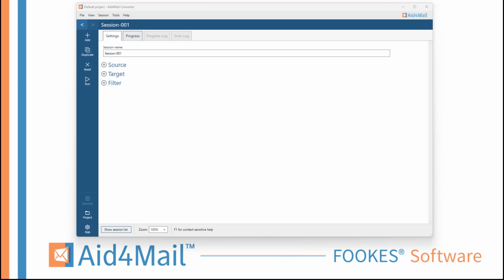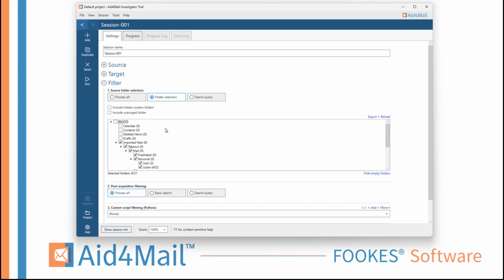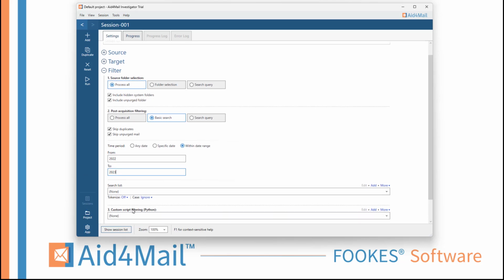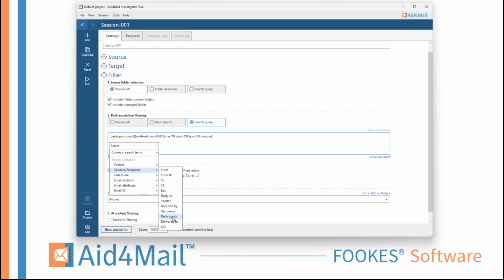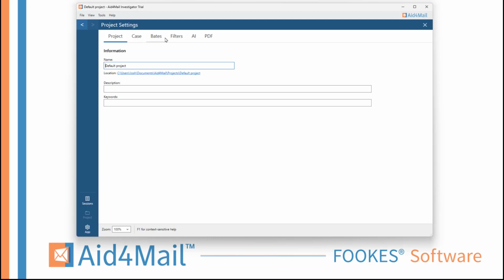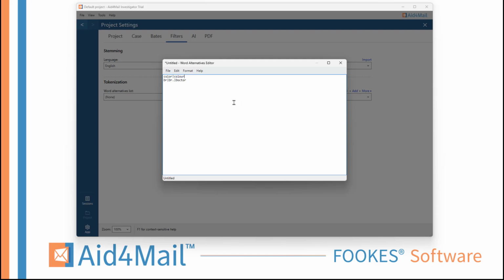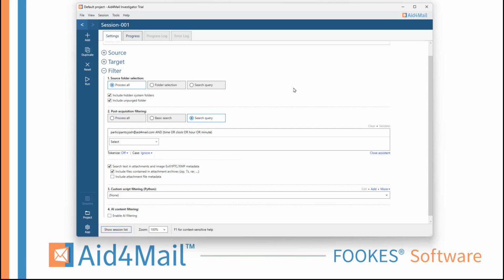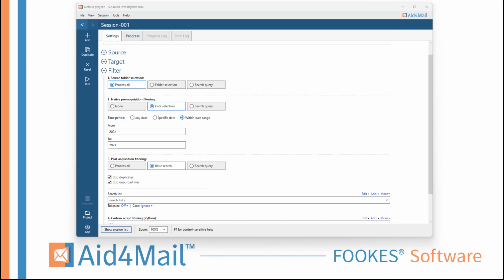Aid4Mail Filtering Overview – Compare Filtering Features Across All Editions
In this video, we take a quick look at the filtering capabilities in Aid4Mail across the different license editions — Converter, Investigator, and Enterprise.

You’ll learn how each edition supports different types of filtering, from simple folder and date filters in Converter to advanced search queries and AI-powered filtering in Investigator and Enterprise.

Whether you’re converting emails, conducting investigations, or performing large-scale eDiscovery, Aid4Mail gives you the precision and flexibility you need to work efficiently with your email data.